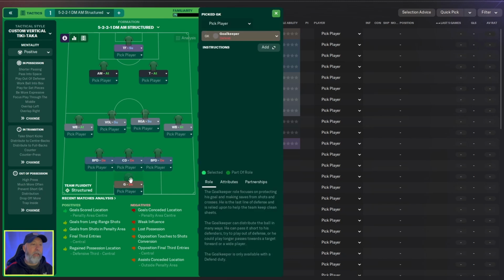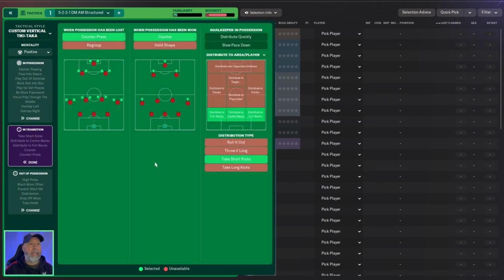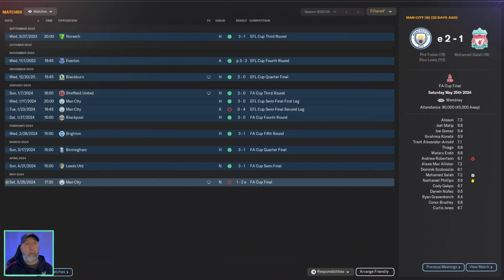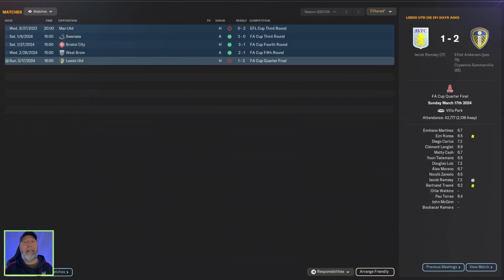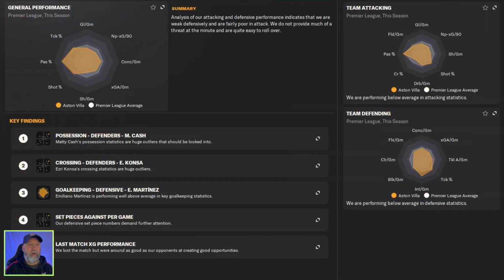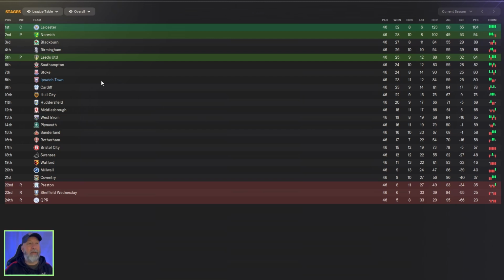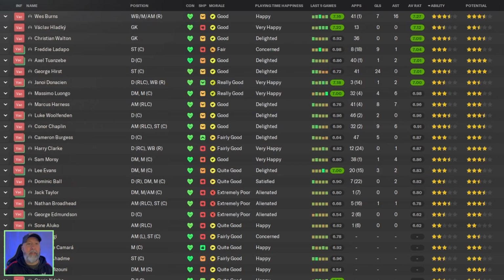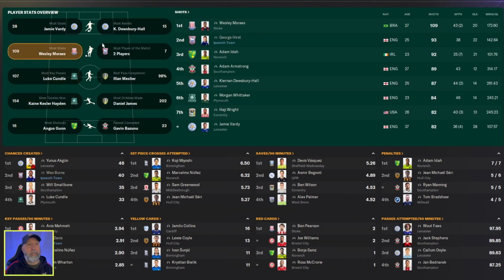FM24 Tactics - 5-2-2-1 DM AM Structured | The Best Tactics of Football Manager 2024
Defense and an attack.  What could go wrong?

Tactic: 5-2-2-1 DM AM Structured
Creator: Strider

Contents
00:00 Intro
00:21 Tactic
01:19 Premier League Standings
02:00 Liverpool
02:52 Aston Villa
03:38 Data Hub
03:59 Premier League Stats
04:56 Championship Standings
05:25 Ipswitch Town
06:05 Championship Stats
06:45 Recap